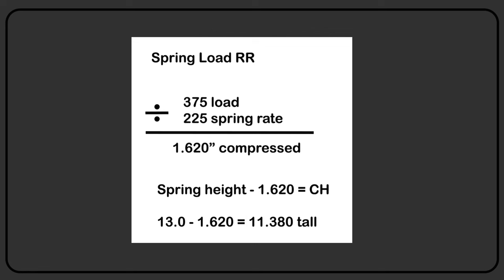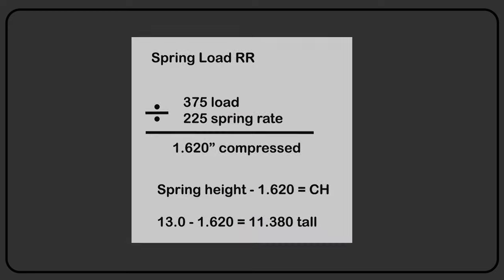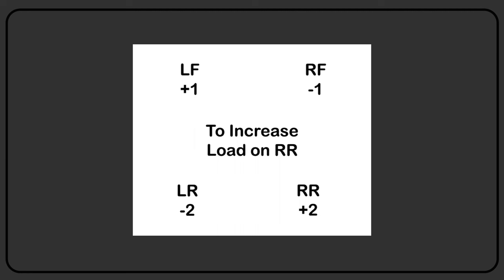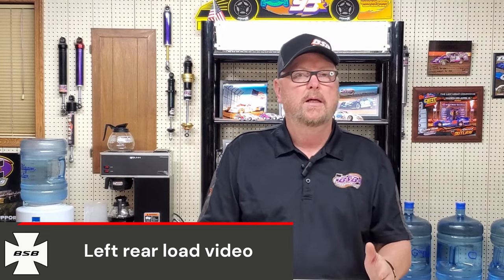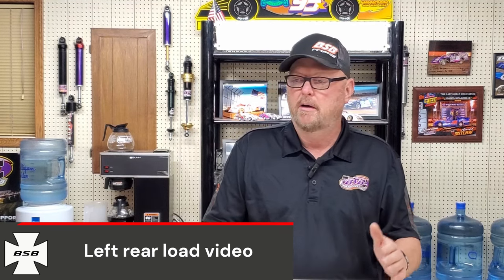RR Load, understand how load makes your car fast. (Short Video)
RR spring load , why we need it and how to get there. Short version.
How to figure load.
How to move load.